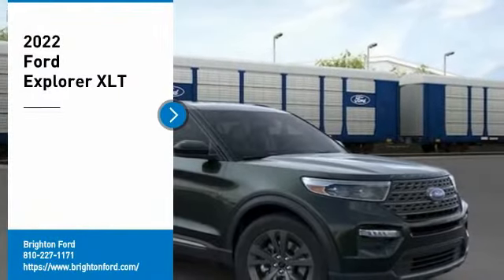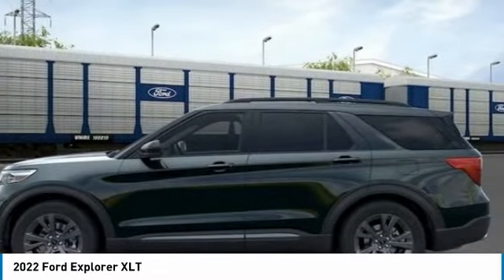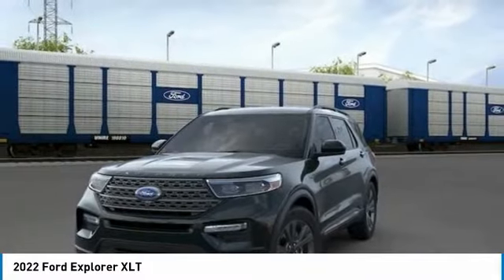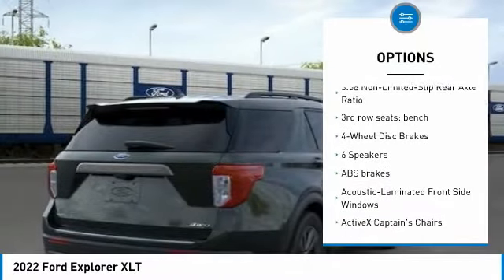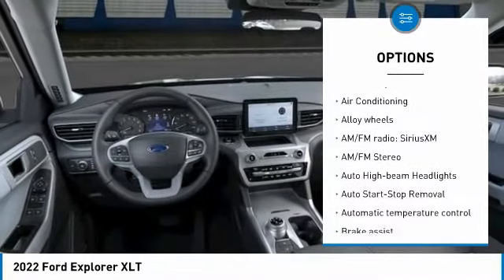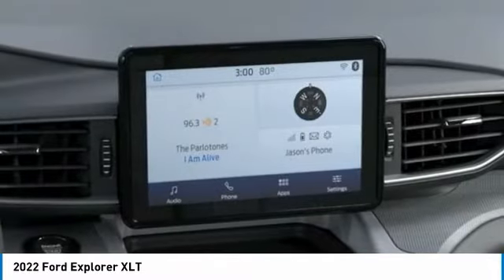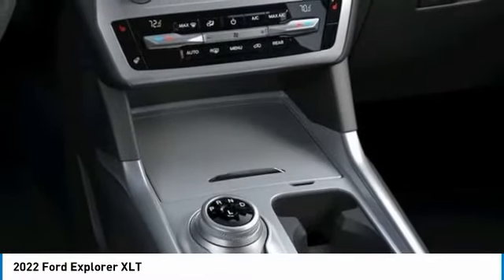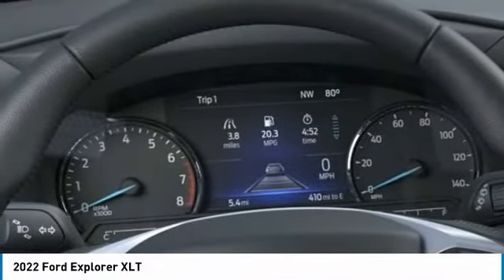2022 Ford Explorer 221079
2022 Ford Explorer XLT

Brighton Ford
8240 W Grand River Rd

4WD.brbrForged Green Metallic 2022 Ford Explorer XLT 4WD Automatic 2.3L EcoBoost I-4 20/27 City/Highway MPG All vehicle pricing is shown with A/Z pricing. Not all buyers will qualify for all discounts/rebates/pricing plans shown. Please see dealer for complete details and to find out what pricing you qualify for. Brighton Ford is conveniently located off of Grand River Road in Brighton, Michigan. Brighton Ford is near the intersection of I-96 and US-23 in Brighton, Michigan. We have the largest selection of used trucks, used cars and used SUVs with over 200 pre owned vehicles in stock! Brighton Ford serves all nearby cities including South Lyon, Howell, Fenton, New Hudson, Novi, Ann Arbor, Whitmore Lake, Lansing, Detroit, Toledo and Flint.